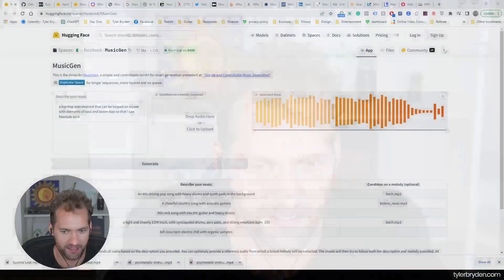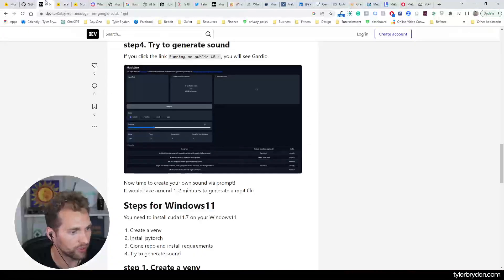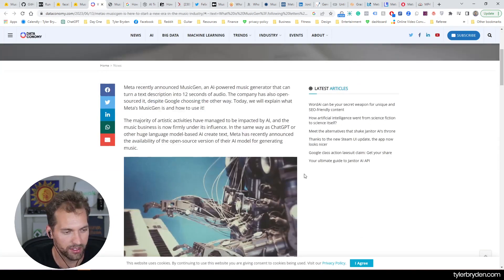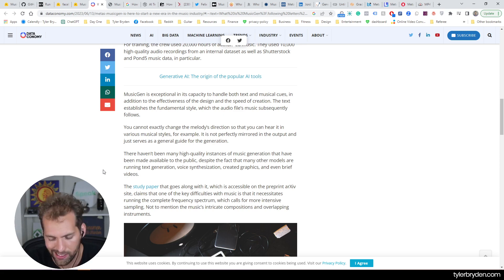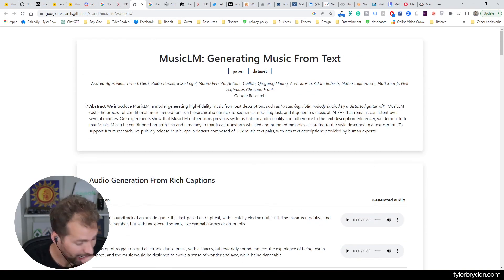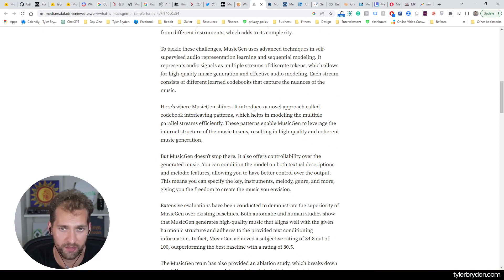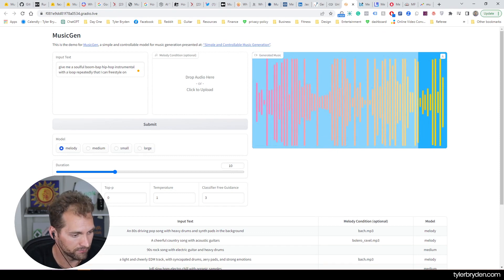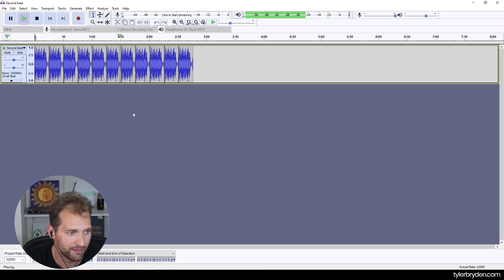What Is MusicGen?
MusicGen - a Hugging Face Space by facebook

GitHub - facebookresearch/audiocraft: Audiocraft is a library for audio processing and generation with deep learning. It features the state-of-the-art EnCodec audio compressor / tokenizer, along with MusicGen, a simple and controllable music generation LM with textual and melodic conditioning.

What Is Meta's MusicGen And How To Use It - Dataconomy

How to try MusicLM from Google’s AI Test Kitchen

What is Meta's MusicGen and how to use it? - gHacks Tech News

What is MusicGen in simple terms? | by Stefan Pircalabu | Jun, 2023 | DataDrivenInvestor

Meta’s MusicGen: a melody is worth 1000 tokens | by Salvatore Raieli | Jun, 2023 | Level Up Coding

Meta unveils AI to create tunes from text description called MusicGen - BusinessToday

Meta MusicGen: a free AI text-to-music generator – try it out today! | Laptop Mag

Meta unveils AI Music Generator MusicGen - We Rave You